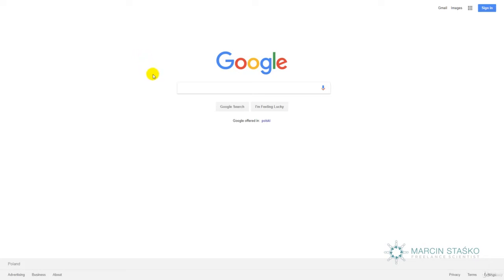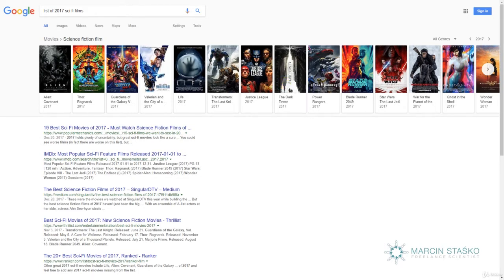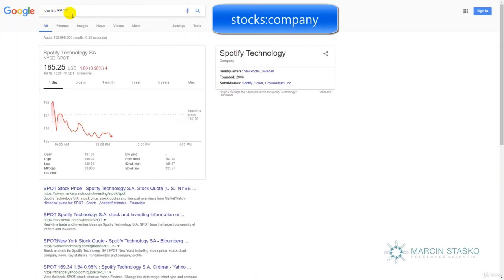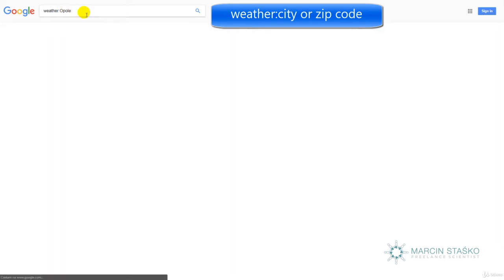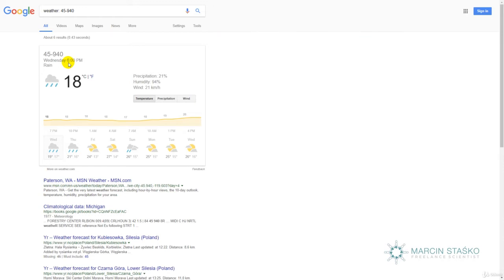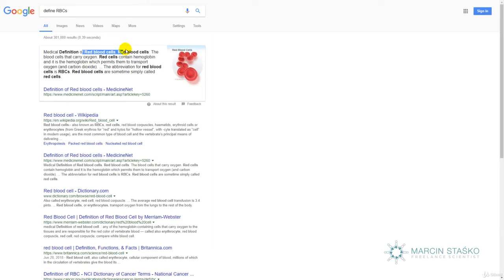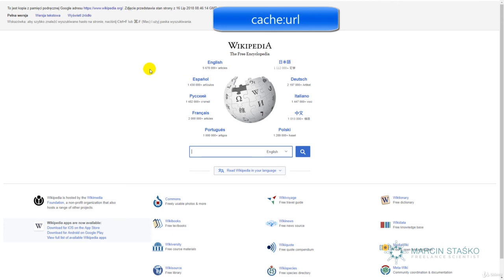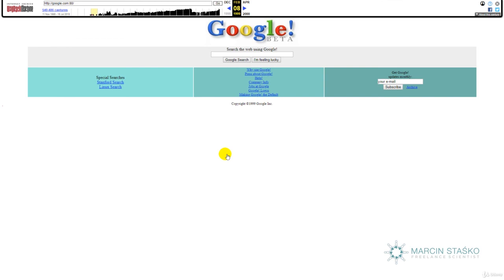Google Searching Ninja - Simple Tricks AND Tips on How to Search in Google 9 Specialized Queries